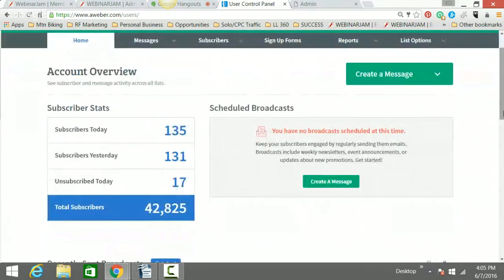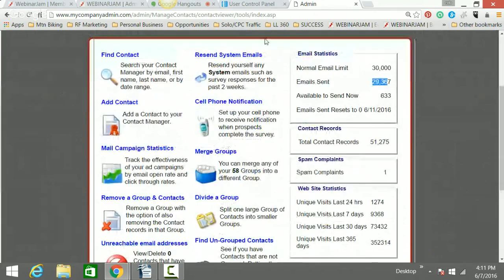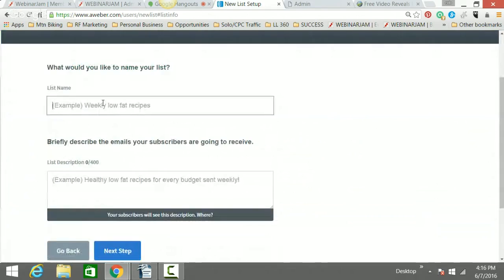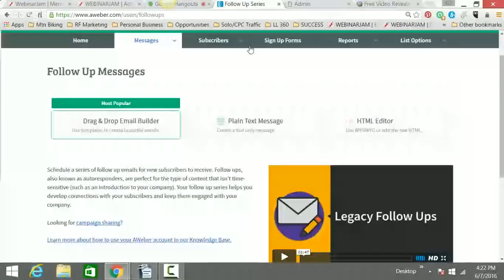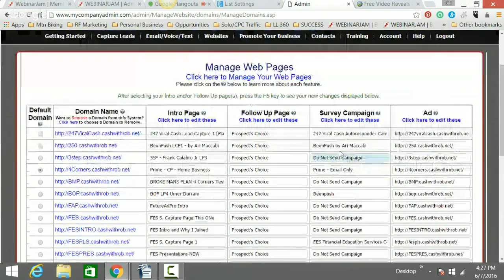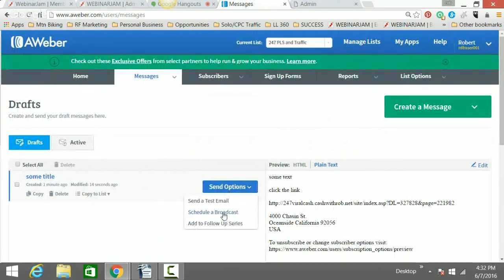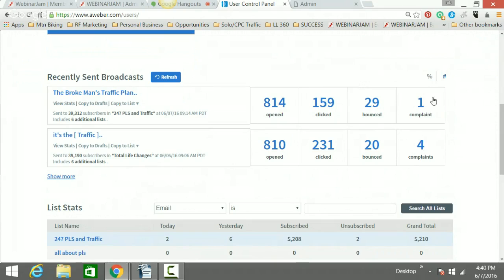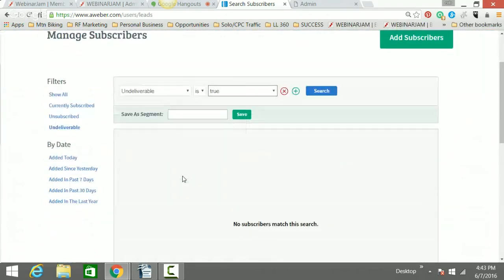On connecting Aweber and Power Lead system